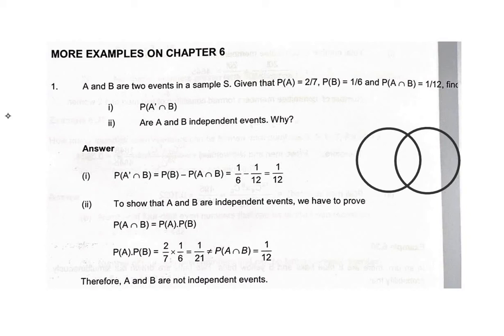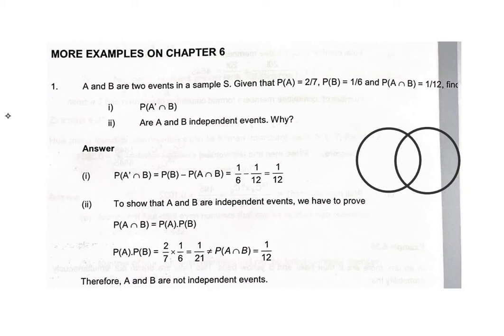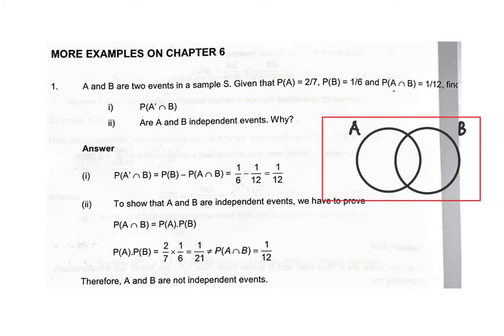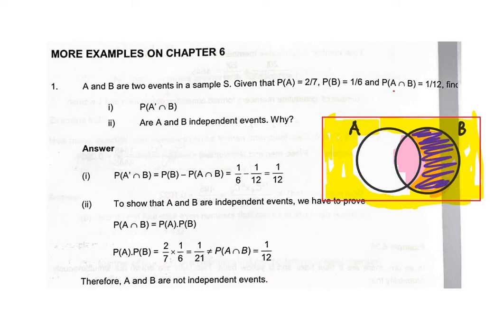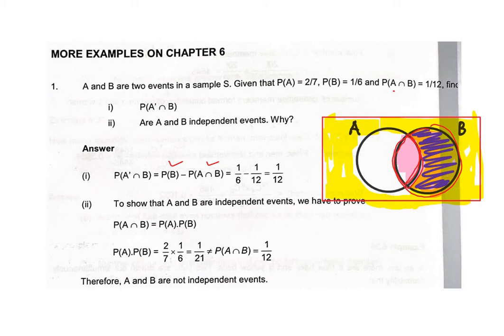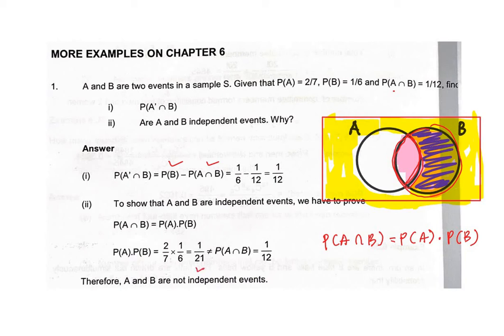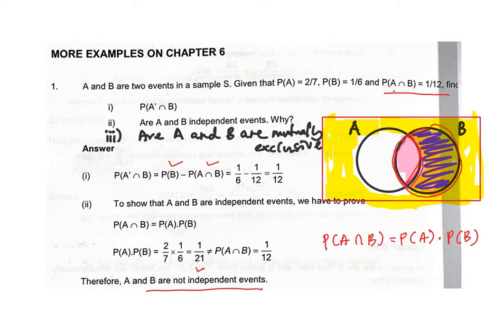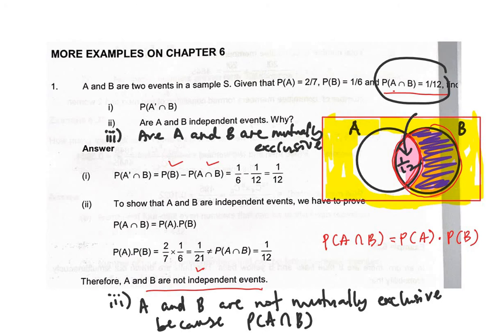Rules of probability (example)